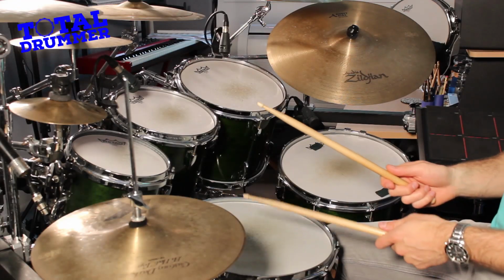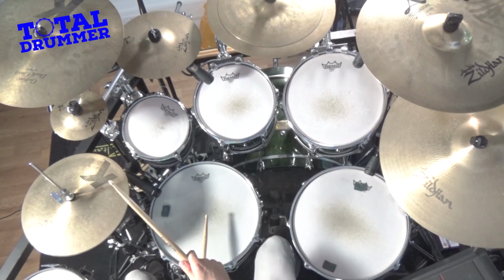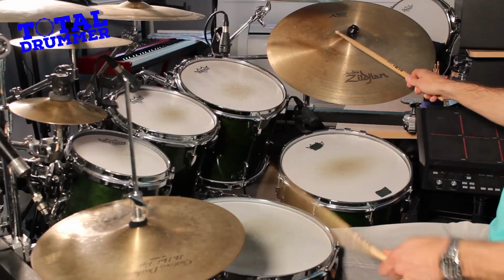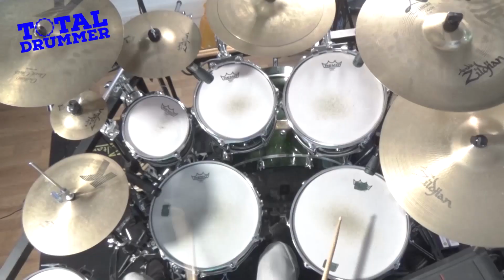Impressive But Easy Linear Drum Beats 🥁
This is an easy linear drum beat lesson that teaches you a cool linear groove that sounds impressive.

And we will learn three variations so it sounds like you know more stuff than you actually know!

And more.